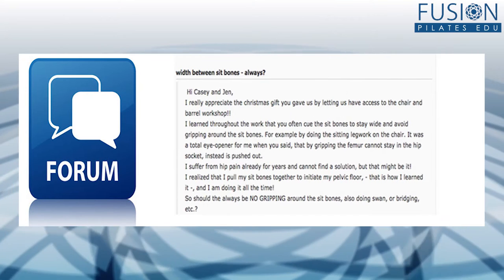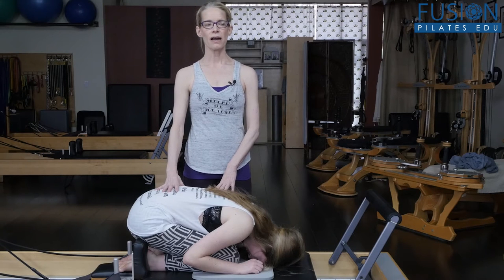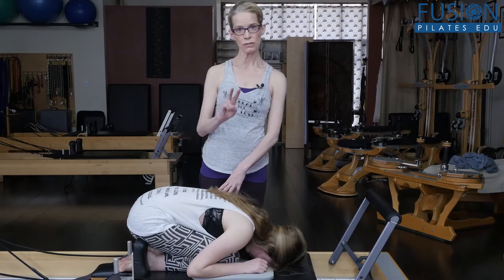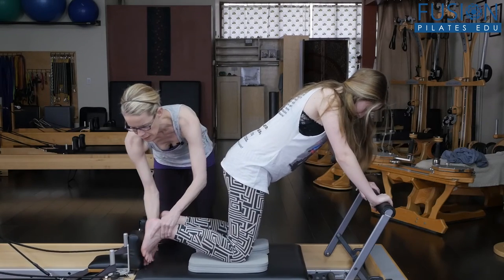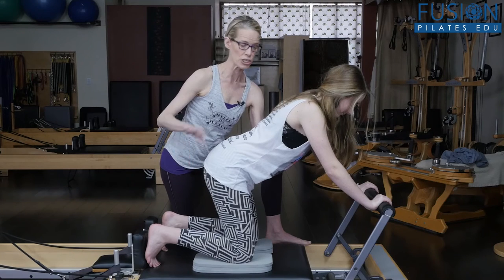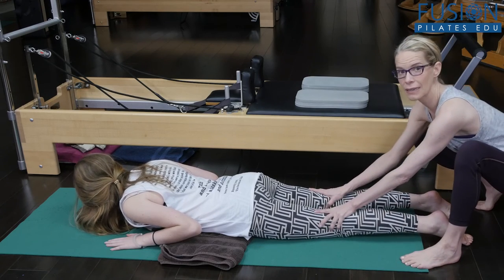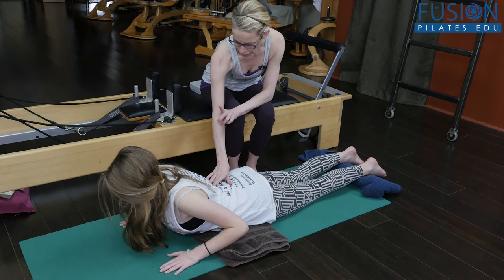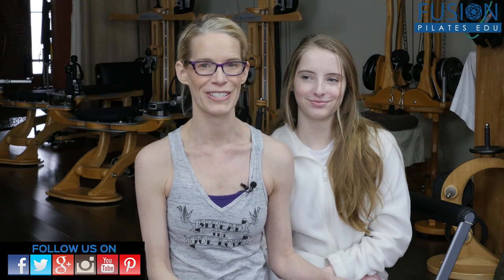The Pilates Show! Hot Feet Part 2